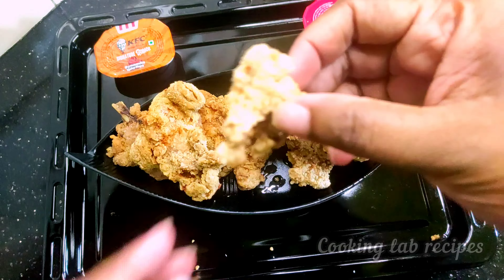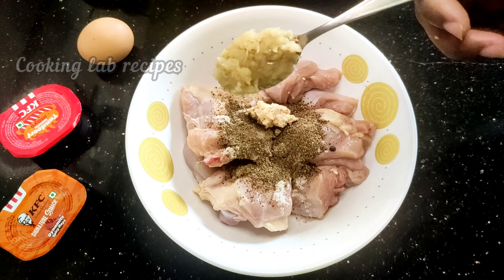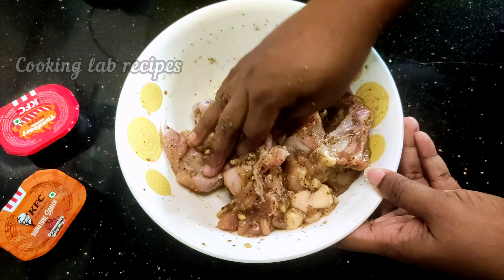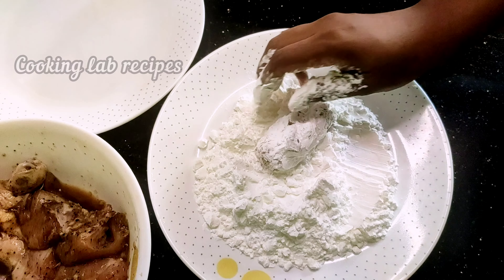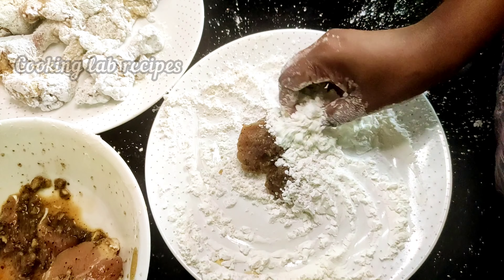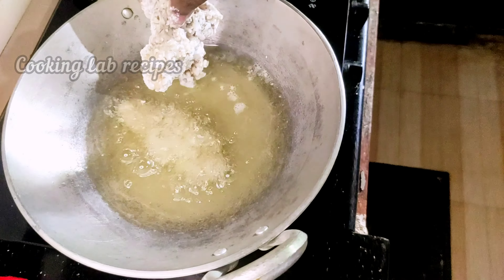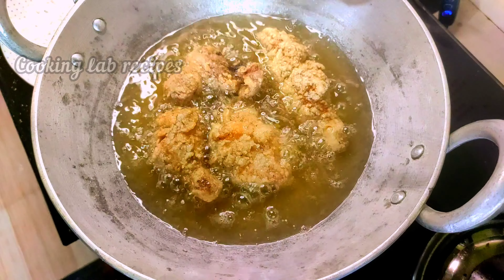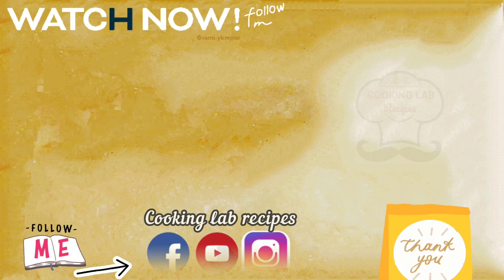homemade kfc/crispy fried chicken/crunchy chicken fry/kfc chicken recipe malayalam/Fried Chicken